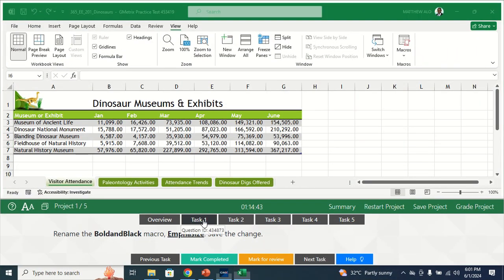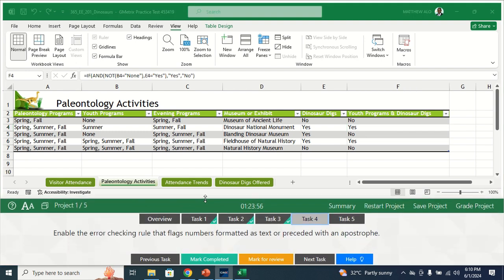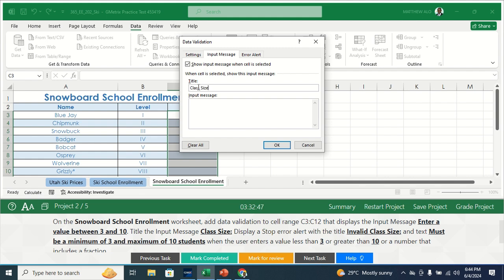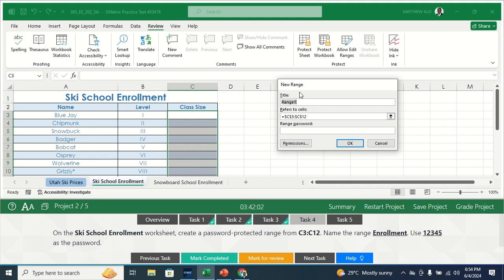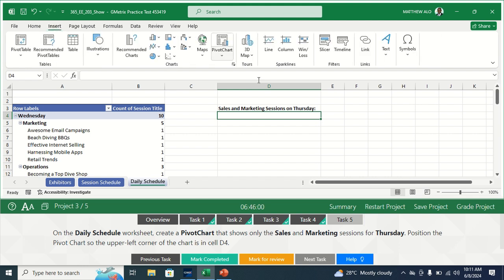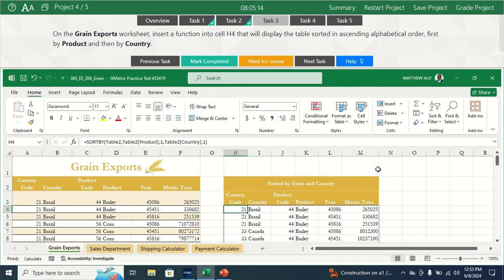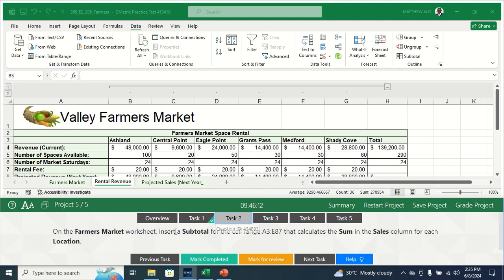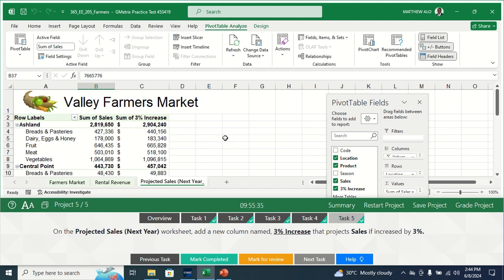Excel Expert Practice Exam 2(MO-211) - Prep for Your Next Career Move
💼 Ready to take your career to the next level?
This Excel Expert Practice Exam 2 is designed to help you master the MO-211 certification and stand out in today’s competitive job market.

Whether you're aiming for a promotion, switching careers, or sharpening your Excel skills, this step-by-step walkthrough covers real exam-style tasks to boost your confidence and performance on the actual test.

🎯 In this video, you’ll learn how to:

📌 Tackle advanced formulas & functions

📌 Work with pivot tables & charts like a pro

📌 Manage data sets efficiently

Avoid common mistakes and save time during the exam

Get closer to that Excel Expert certificate!

🎯 Perfect for:

👉  Job seekers & career changers

👉  Students preparing for the MO-211 exam

🚀 Let’s ace this exam together!

📚 Be sure to watch Practice #1 and #3 to complete your preparation journey!

💬 Drop your questions in the comments — I’m here to help you succeed!